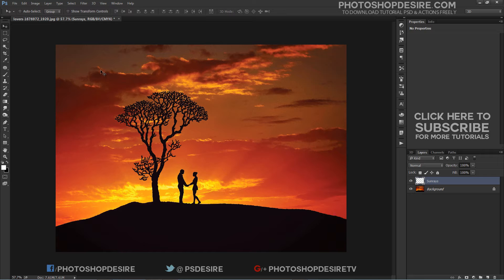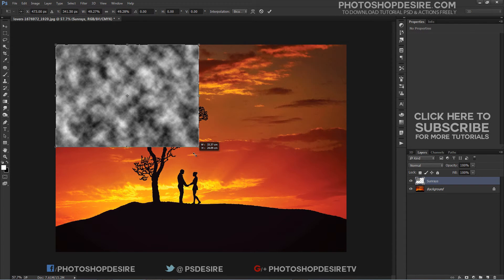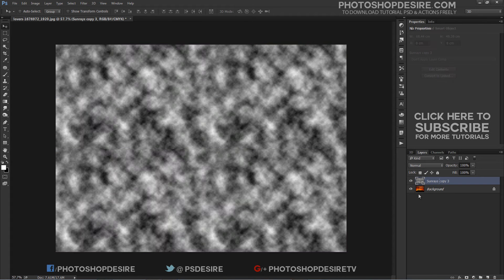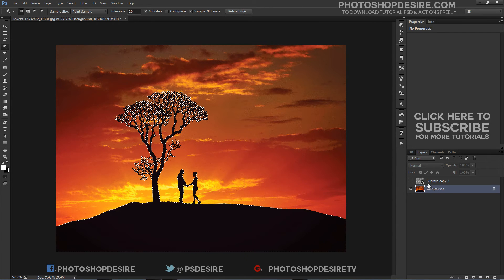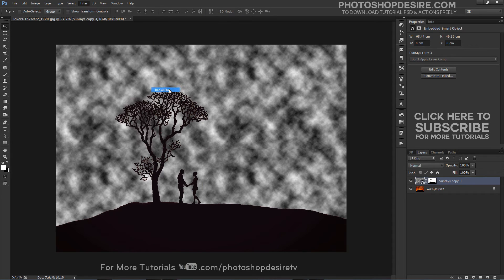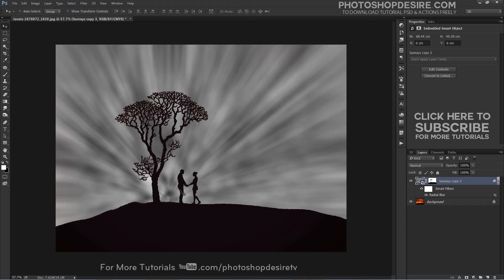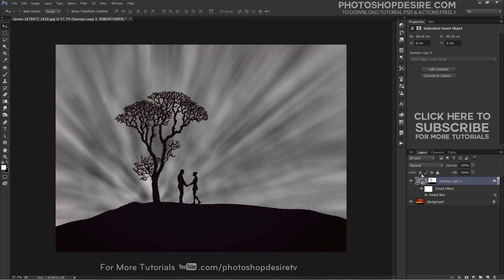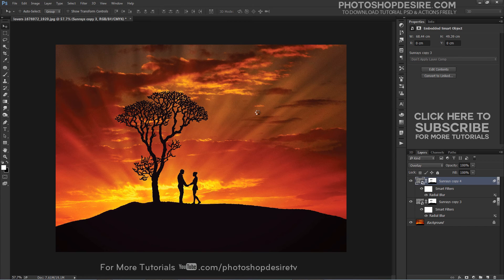How to Add Rays Of Sunlight to a Photo in Photoshop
Photoshop Tutorial : In this photo effects tutorial, we'll learn how to easily add rays of sunlight to an image.

Softwares Used:
Camtasia Studio

This video tutorial is also related to Queries Below mentioned:
Add Rays Of Sunlight To A Photo With Photoshop
Add Rays Of Light To A Photo - Photoshop Tutorial
Photoshop Sunray Sunbeam Effects Tutorial
CREATE SUN'S RAY of LIGHT in PHOTOSHOP CC
Adobe Photoshop Tutorial - Creating natural SUN RAYS easily
How to Create Your Own Light Ray Brushes From Scratch in Adobe
How To Add Rays Of Light Effect In Photoshop
The EASIEST WAY TO MAKE RAYS OF LIGHT: A Photoshop tutorial
Add Light Rays to a Photo in Photoshop
how to make rays of light in photoshop
add sunlight in photoshop
how to add sun flare in photoshop
photoshop sun rays brush
how to make sun rays in photoshop cs6
how to make sunburst in photoshop
burst of rays photoshop
sunlight effect in photoshop cs6